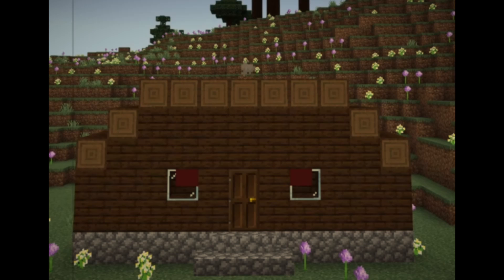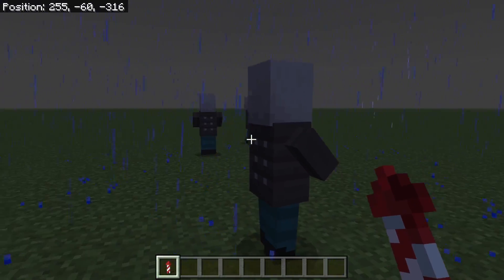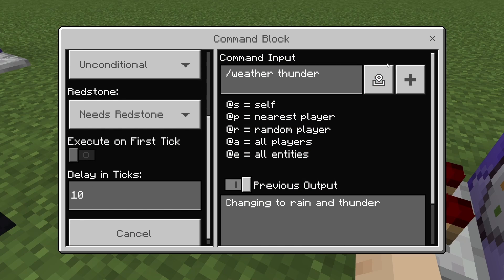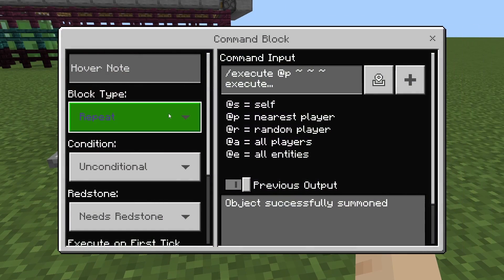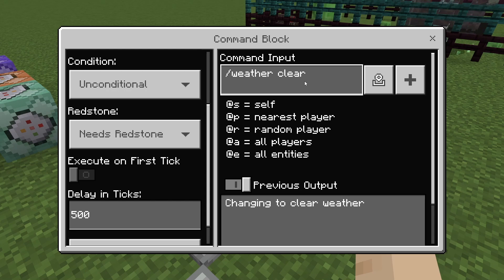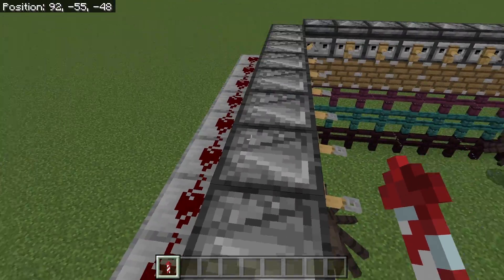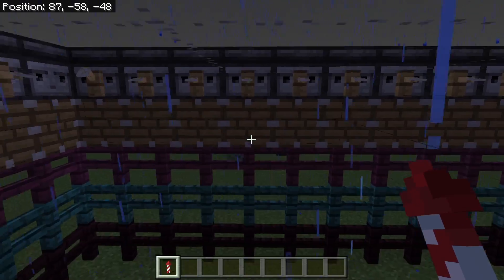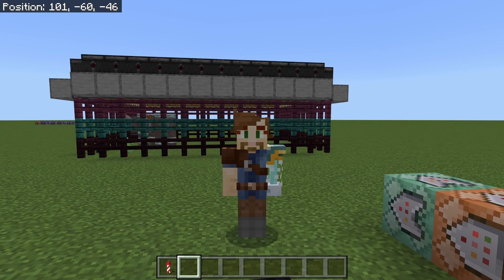How to Control Lightning in Minecraft with Command Blocks!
In this AMAZING command block tutorial you will learn how to create and use lightning! Smite your foes with the powerful bolts of lightning from above! I will show you EVERYTHING YOU NEED TO KNOW! I even have the commands right below!

---Commands---
/testfor @e[type=fireworks_rocket]
/weather thunder
/setblock ~ ~ ~-4 redstone_block (make sure to adjust the coordinates to YOUR map)

/execute @p ~ ~ ~ execute @e[family=mob,c=1] ~ ~ ~ summon lightning_bolt ~ ~ ~

/weather clear
/setblock ~3 ~ ~ air (again, make sure to adjust the coordinates to match the other setblock commands location)